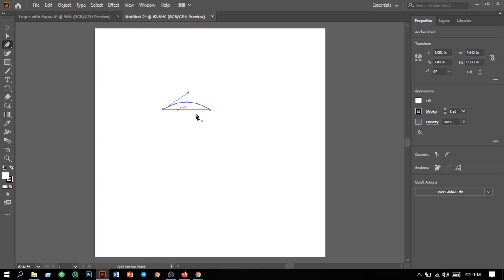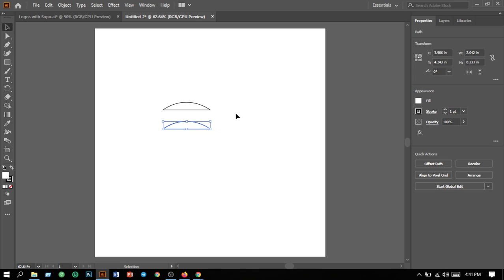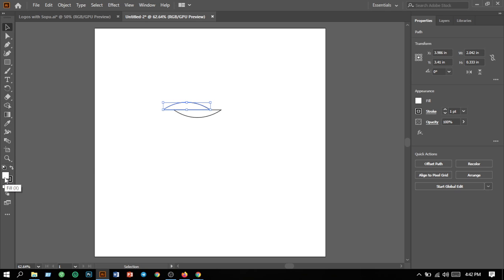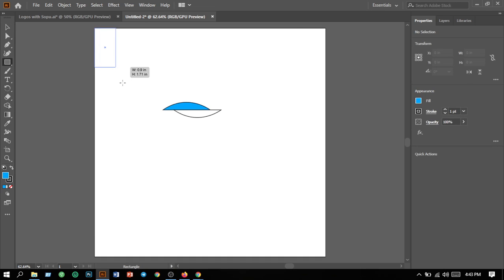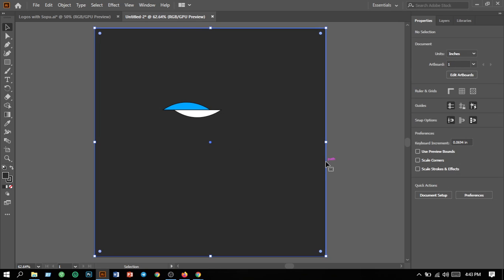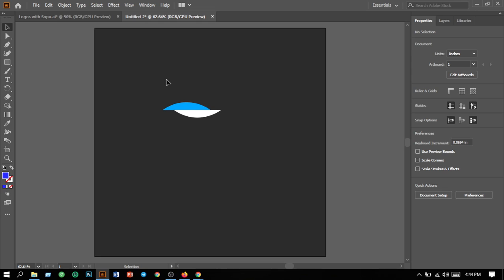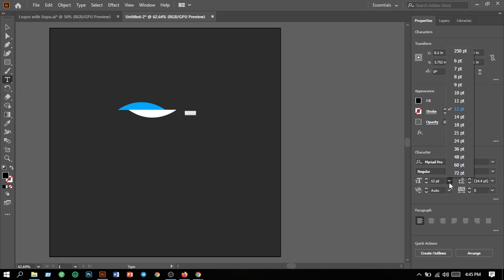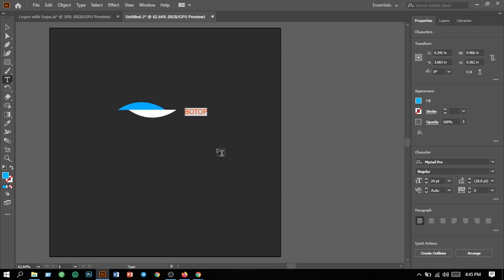Iconic Logo design || Part - 01 || Work with the Pen tool || Design By Sopu.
Here, I try to make a  Iconic logo with the help of pen tool. Watch it and try it out. Thank You